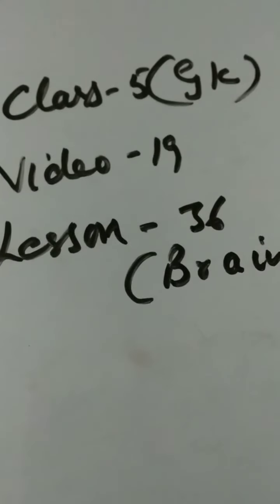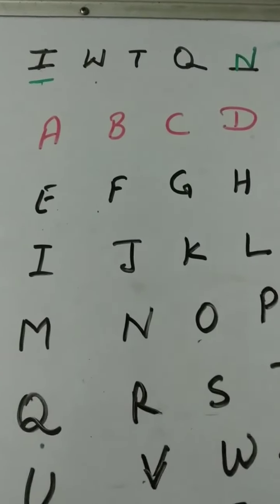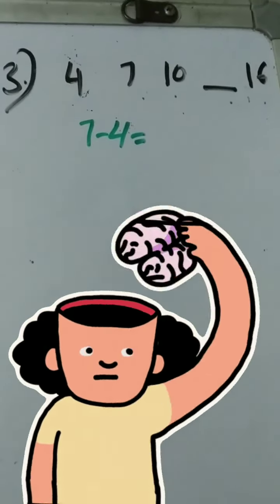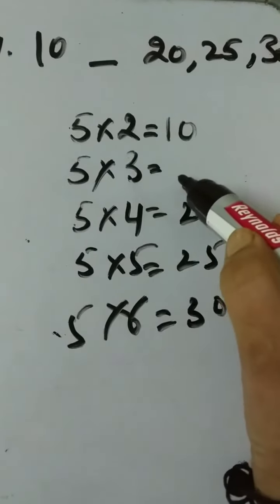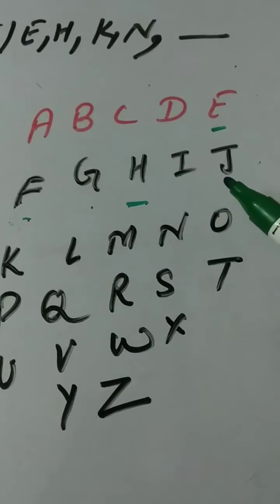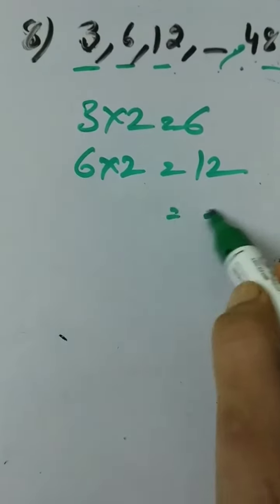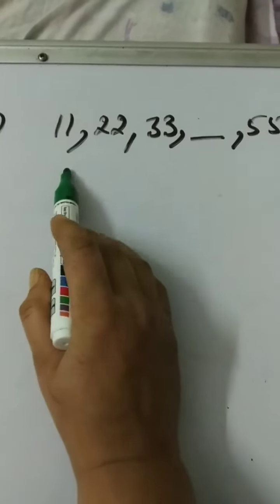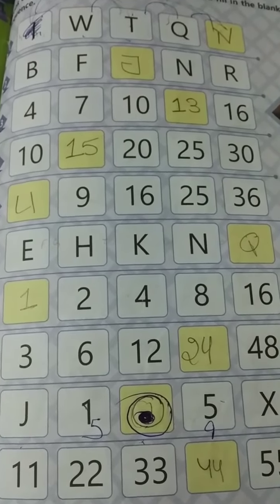Class-5, Subject-G.K, Video-19, Chapter-36 by Mrs Sapna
Class-5(GK)
Video -19
Lesson - 36
Name -sapna